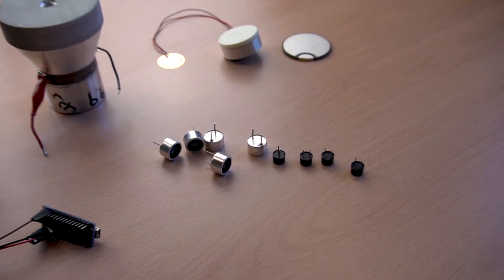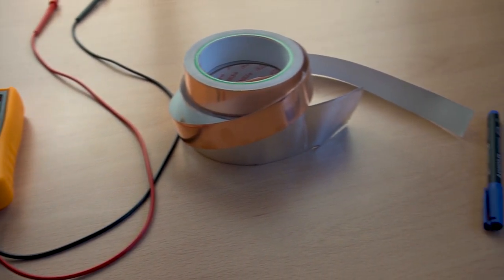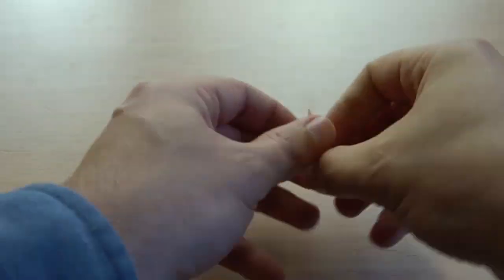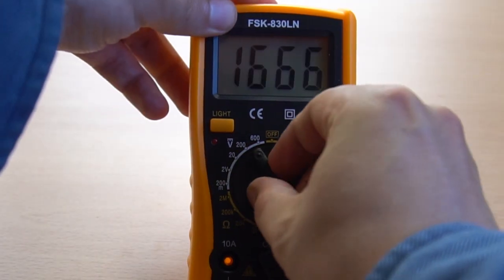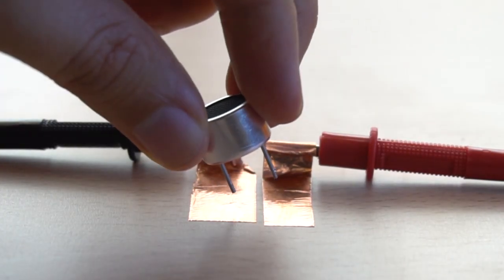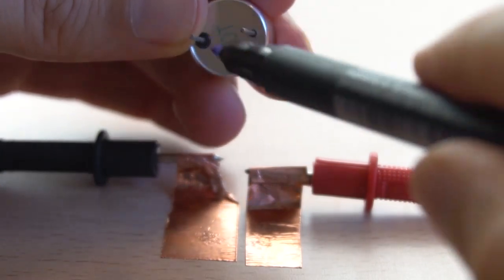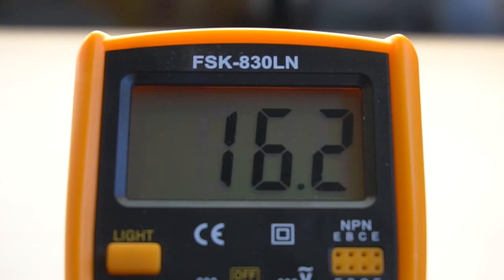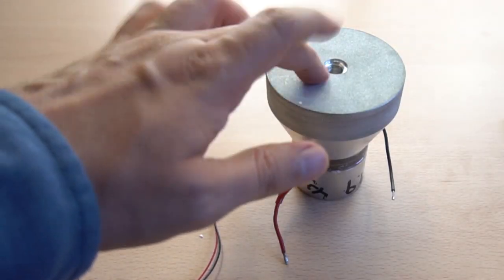Tutorial: Marking the Polarity of Ultrasonic Piezos using a Multimeter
Piezoelectric transducers are used in different projects.

However, quite often the marked polarity is not right.

Here, I will show you how to mark the polarity using a simple multimeter, copper tape and permanent marker.